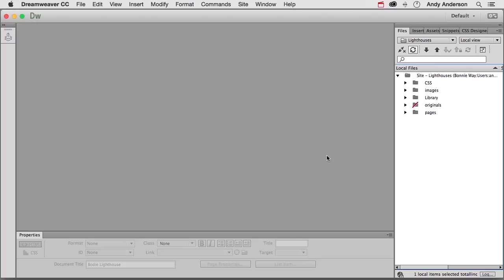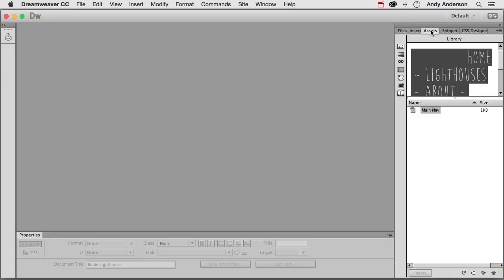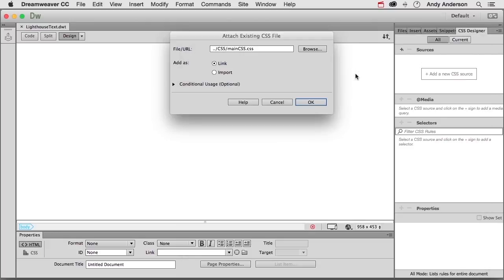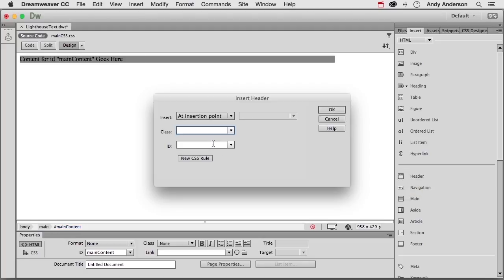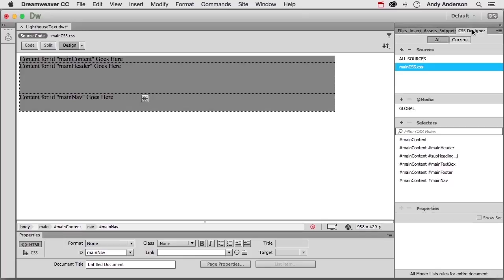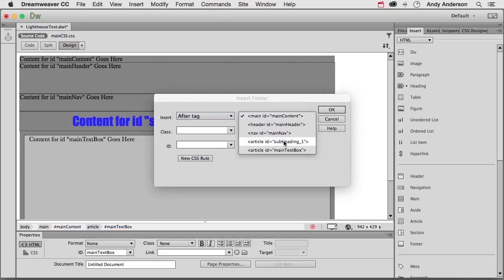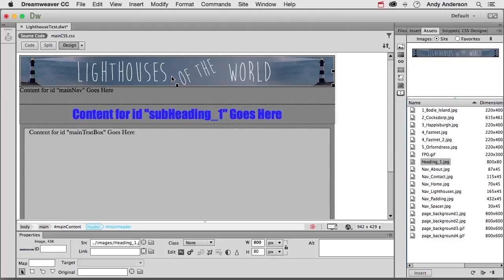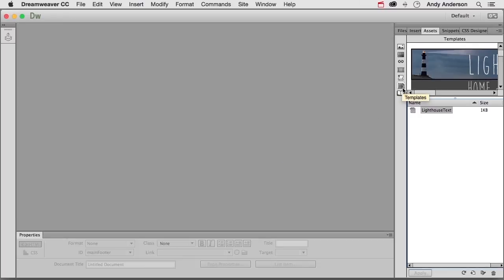10 08 Creating A Template